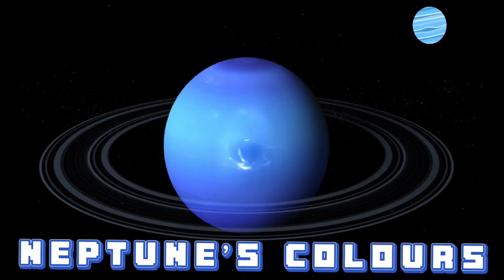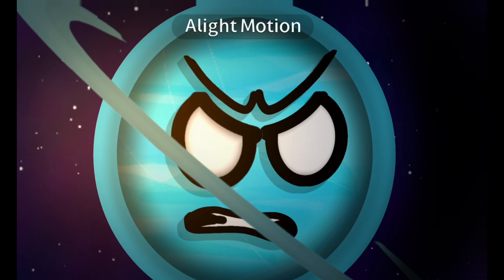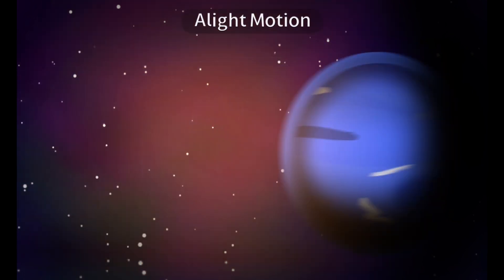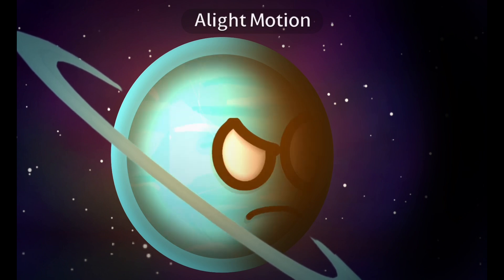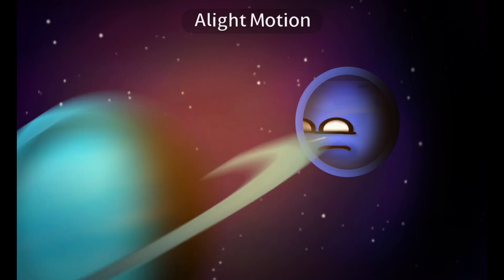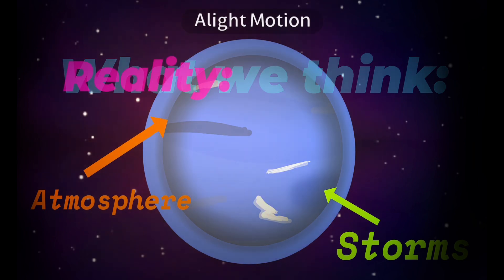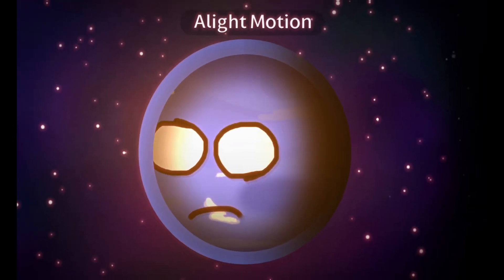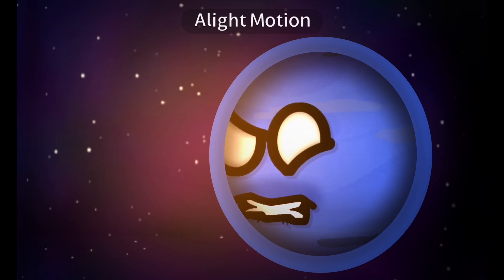🔭What IS Neptune’s REAL colour?!✨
Uranus is mad at Neptune for something mysterious.. What next???

Think you know what Neptune really looks like? Think again.
We’ve all seen the deep blue images of Neptune—beautiful, mysterious, and seemingly accurate. But what if we told you that the planet’s true color isn’t what you’ve always believed? In this video, we dive into the surprising truth behind Neptune’s appearance and uncover the hidden factors that have shaped our perception of this distant world.

What you’ll learn may just flip your understanding of the cosmos.
From scientific misconceptions to the tricks of space imaging, this is more than a lesson in color—it’s a revelation about how we see the universe itself.

Watch until the end. The truth is unexpected.

Timestamps:
0:00 : Intro
0:09 : Main Video
1:50 : Outro

Welcome to CosmicalPlanets – The Universe Awaits You.

Are you ready to journey beyond the stars? To unlock the secrets of time, space, and existence itself? CosmicalPlanets isn’t just a show – it’s a breathtaking adventure into the heart of the cosmos.

We bring you face to face with the raw beauty and unimaginable power of the universe. From exploding supernovas to the birth of galaxies, from mysterious black holes to the endless search for life beyond Earth – we explore it all with awe, wonder, and science-backed storytelling that ignites your curiosity and fuels your imagination.

This is where science meets soul.
Whether you’re a lifelong stargazer or just beginning to look up, CosmicalPlanets will open your eyes to the incredible universe we call home.

Watch. Wonder. Believe.

💫Want more episodes? Watch here!💥